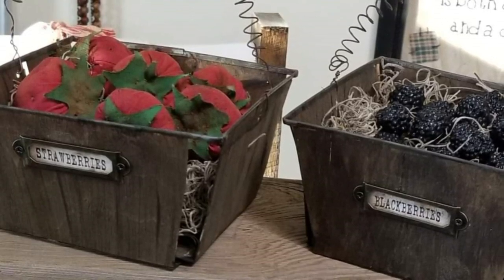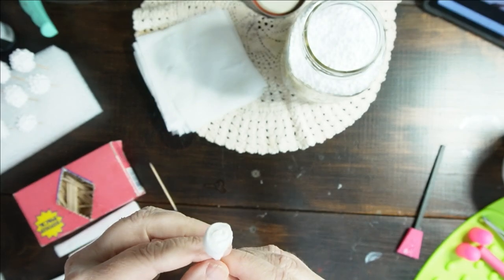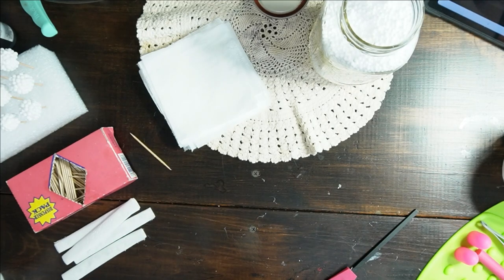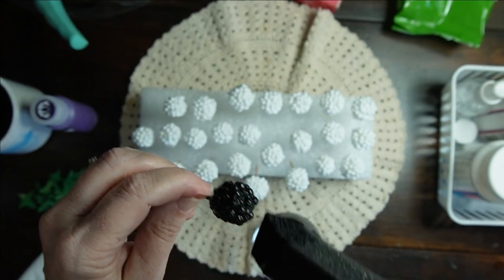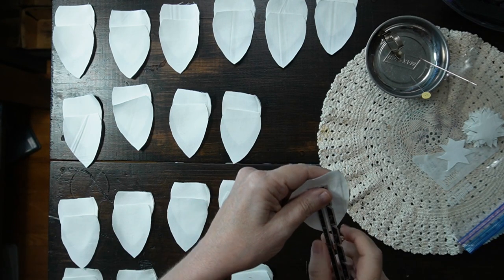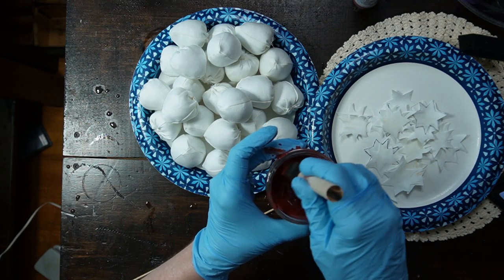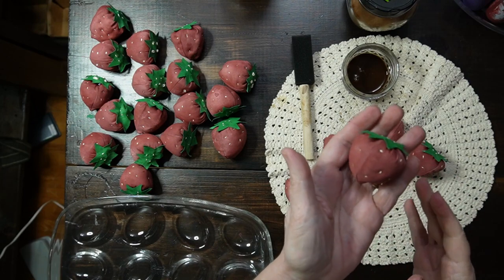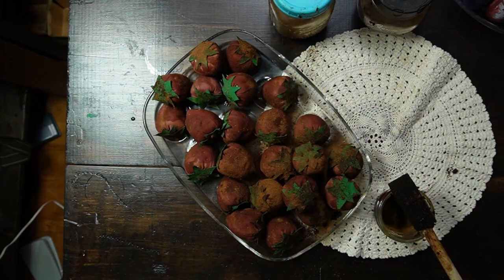DIY How to Make Faux Fruit: Primitive Strawberries and Faux Blackberries in Rustic Berry Baskets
Learn how I make adorable and primitive strawberries using scrap fabrics and affordable materials. Perfect for primitive decor, these strawberries are not only easy to make, but also make great gifts! In addition I will show you how to make your own faux blackberries that will last forever and look realistic. You will only need a a few materials and are perfect for any rustic decor. I will also show you how to put together the berry baskets using vintage berry baskets.

My sewing machine is a Brother SQ9185: 130-Stitch Computerized Sewing & Quilting Machine with Built-in Sewing Font, Wide Table. It has been discontinued but I believe the new version is: Brother SQ9285.

Most of my shop tools are from Harbor Freight. The nail gun is a Bostitch.

I would love to work with other creators here on YouTube.